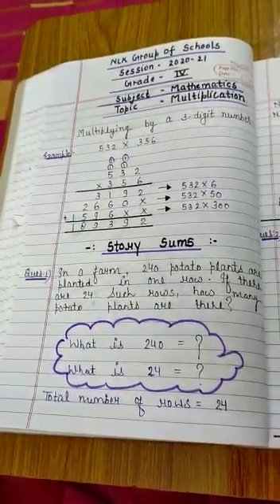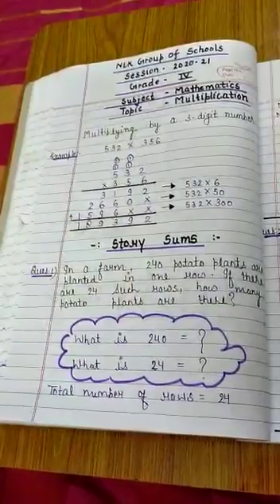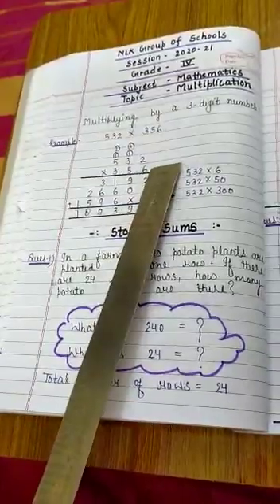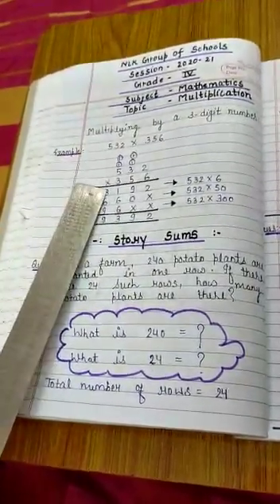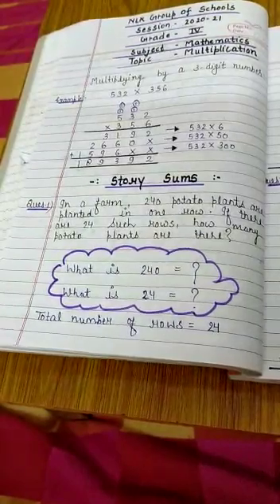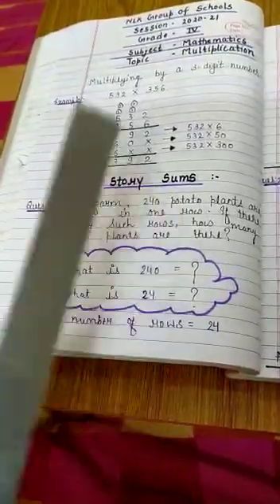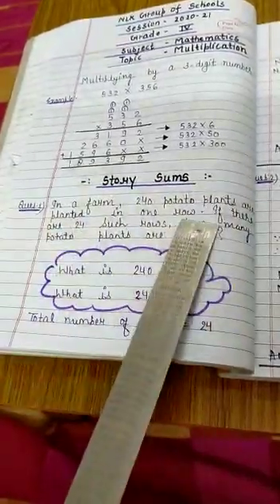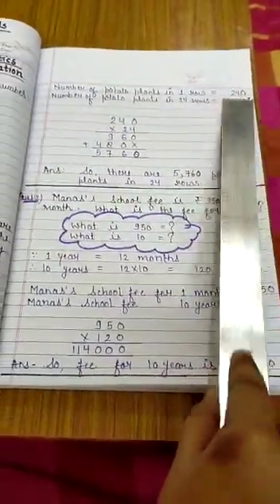Grade 4 Multiplication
Grade 4
Topic: Multiplication